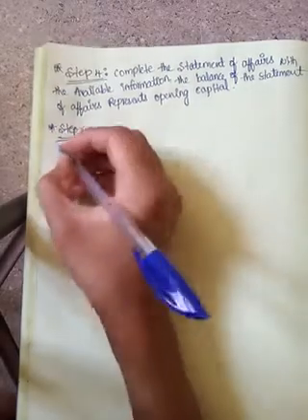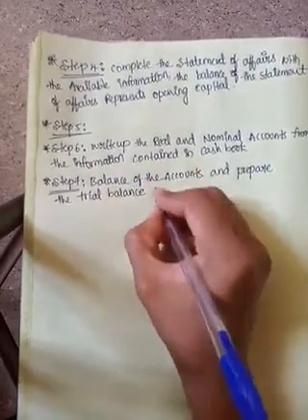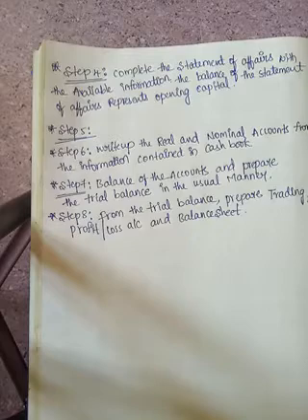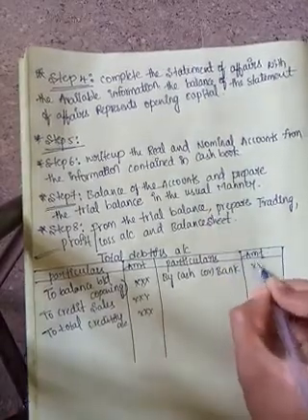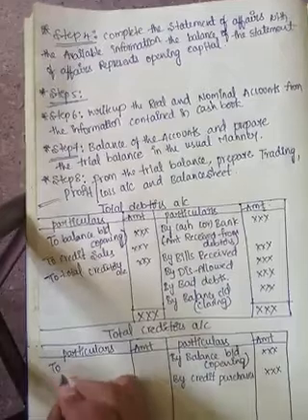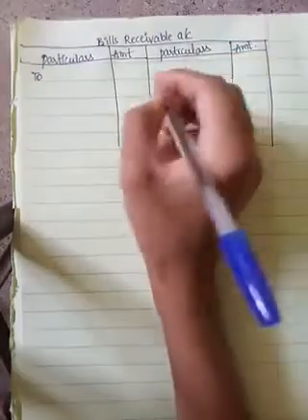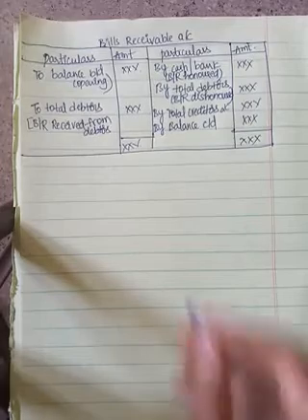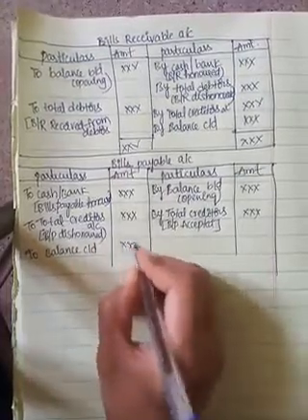b.com 1st year 2nd sem conversion method 29/6/2021